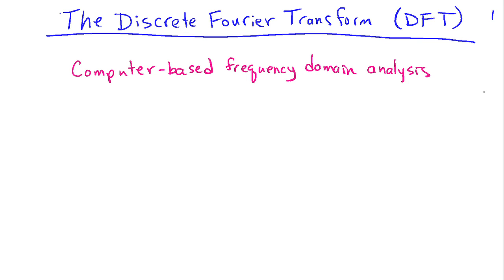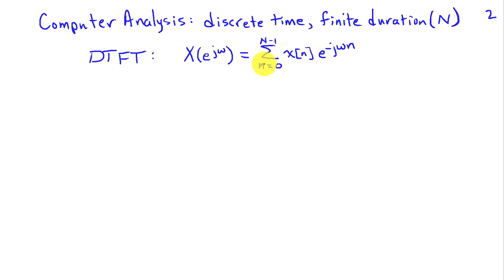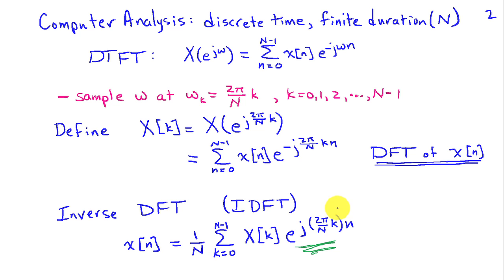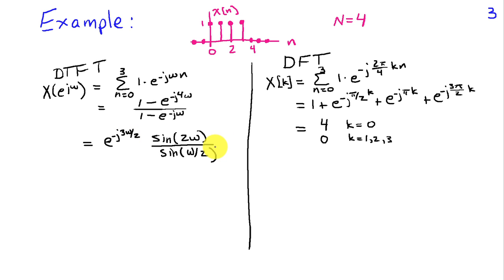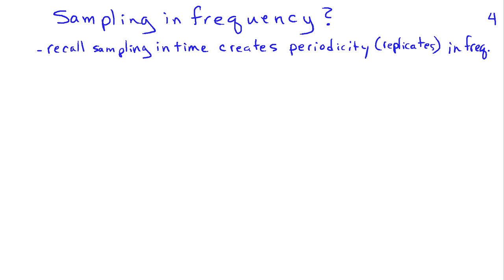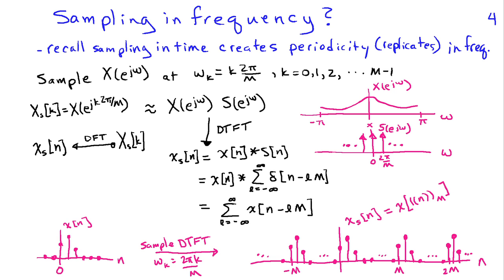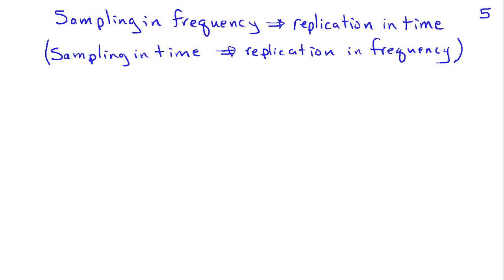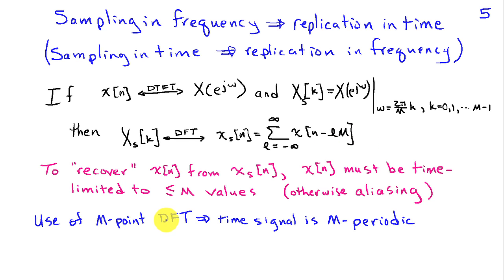The Discrete Fourier Transform: Sampling the DTFT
The relationship between the discrete Fourier transform (DFT) and the discrete-time Fourier transform (DTFT).